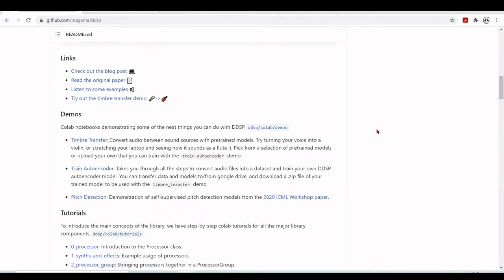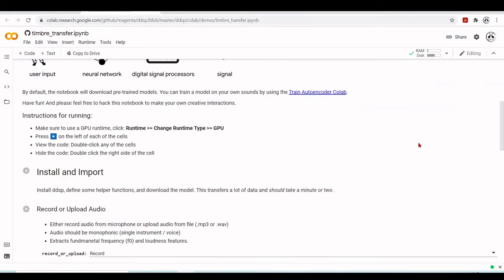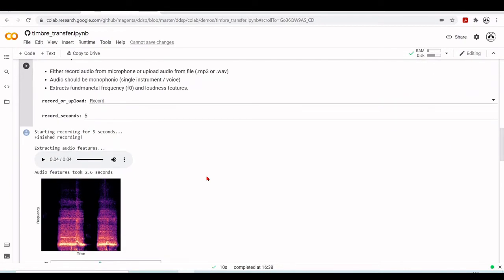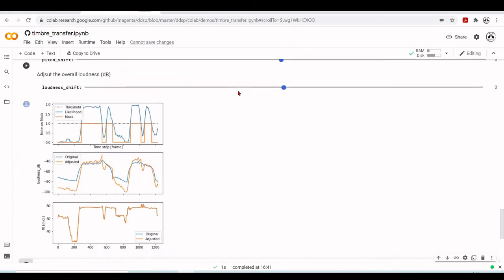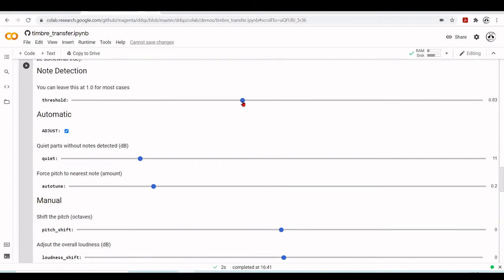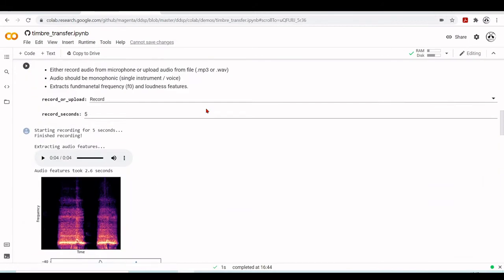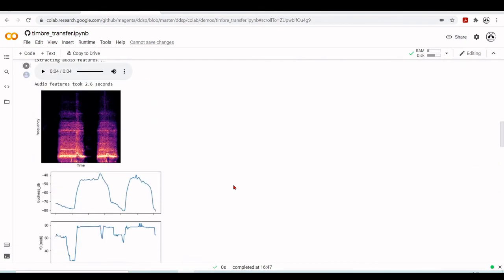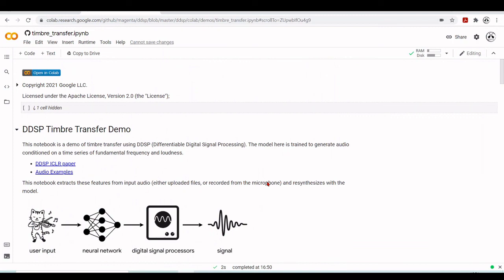Deep Learning DDSP Timbre Transfer in Python: 01 Introduction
Differentiable Digital Signal Processing (DDSP) Timbre Transfer: 01 Introduction

00:00:00 Timbre Transfer Demo
00:02:55 Installing and Importing the DDSP Library
00:03:10 Recording or Uploading Audio
00:05:08 Loading a Model: Violin
00:06:56 Resynthesizing Audio
00:08:01 Modifying Conditioning
00:09:06 Pre-trained Trumpet Model
00:10:22 Pre-trained Flute2 Model
00:11:18 Pre-trained Tenor Saxophone Model
00:12:56 Pitch Shifting
00:13:50 Demo Application Conclusions